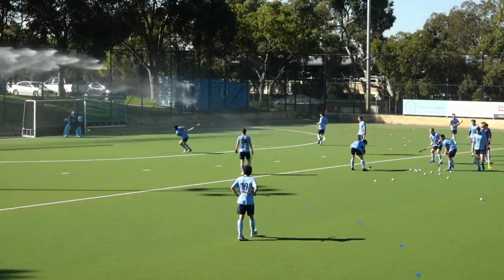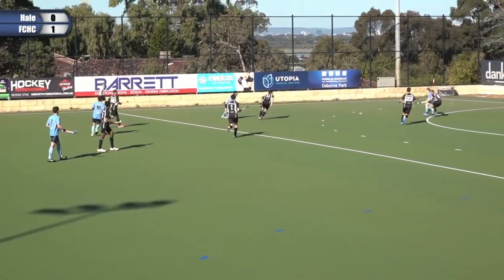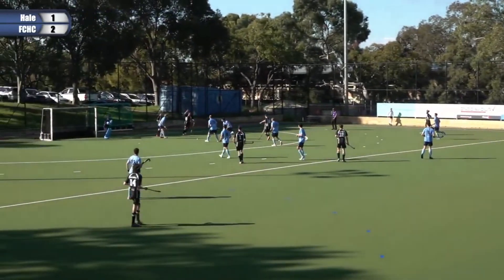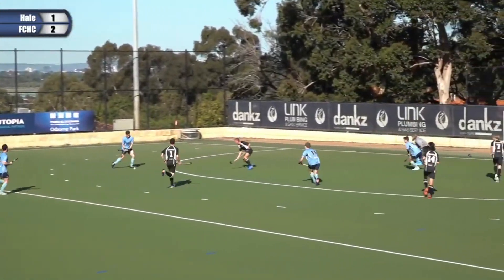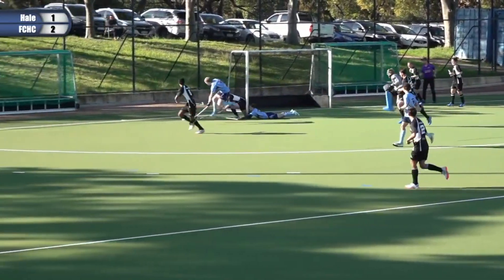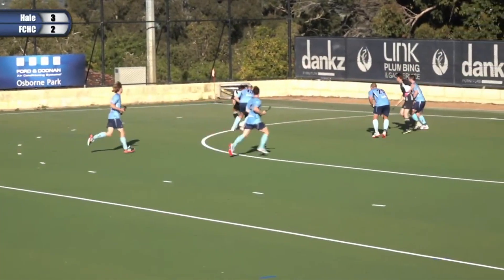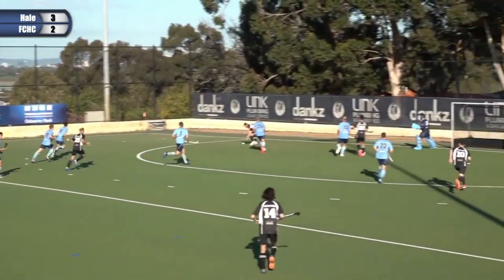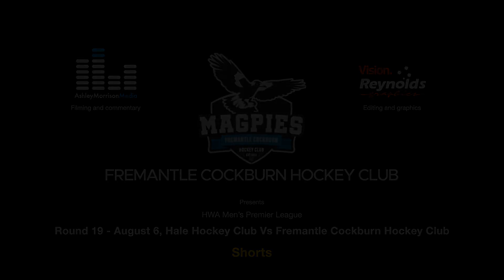Round 19 Hale Vs Freo August 2023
Round 19 Hale Vs Freo August 2023 Full game short